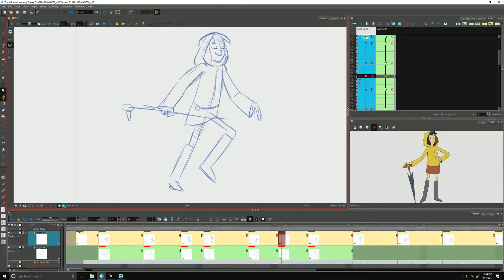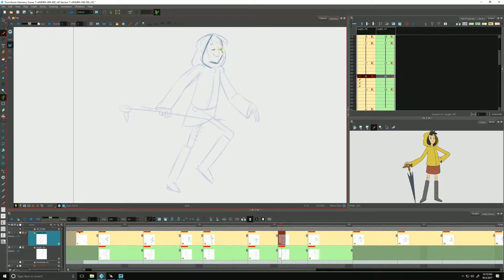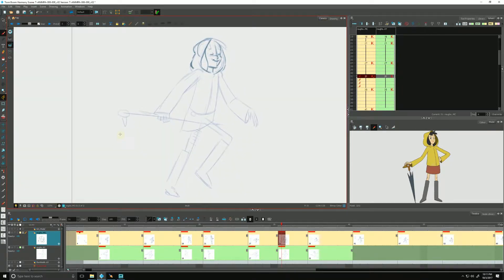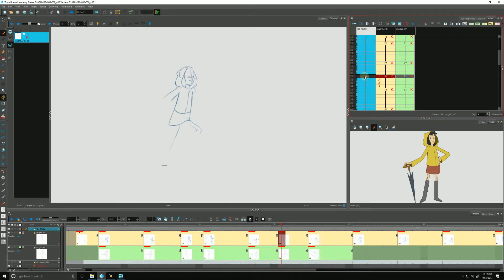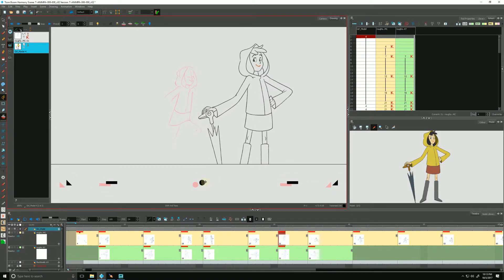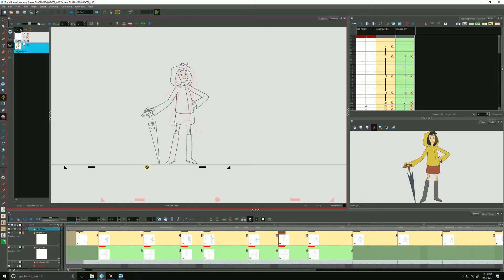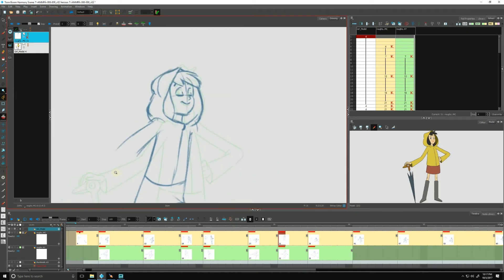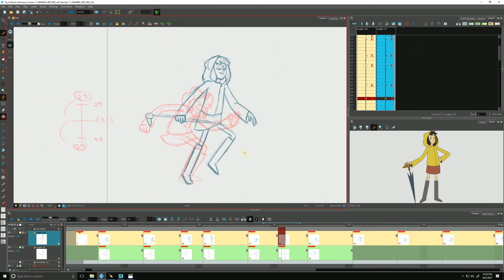How to Draw Model Check Poses in the Model Check Column with Harmony Advanced and Premium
Learn how to draw model check poses in the model check column with Harmony Advanced and Premium